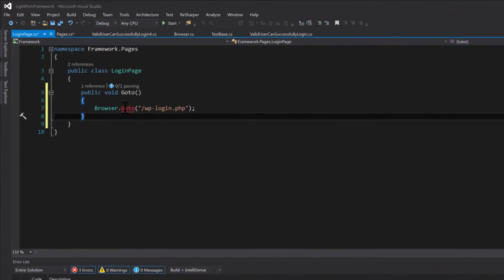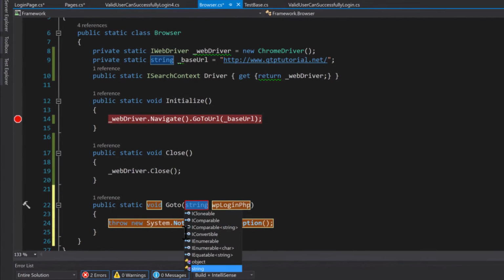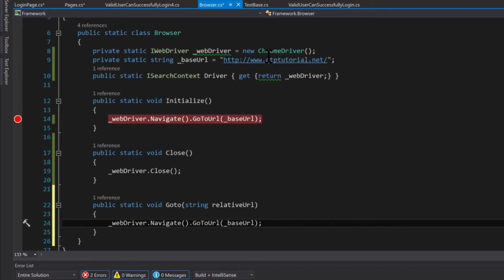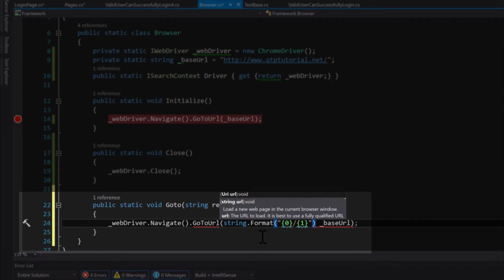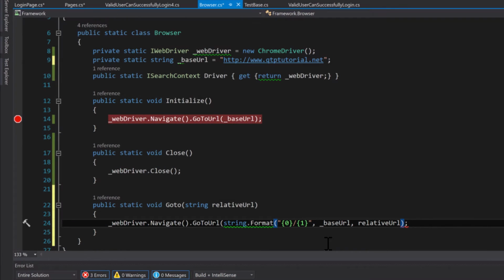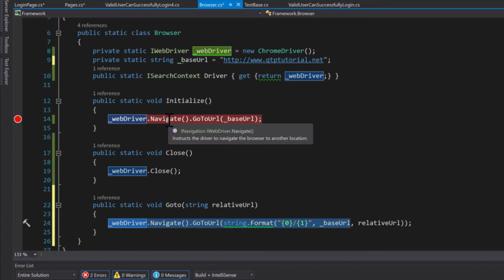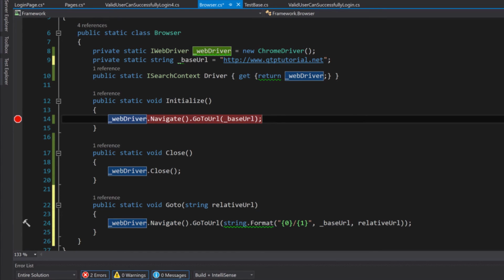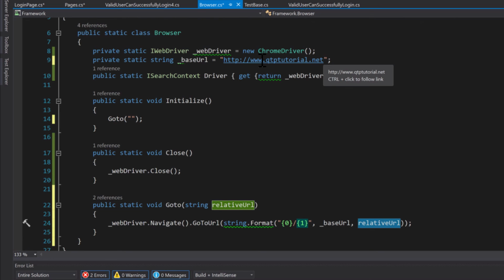20 Adding a goto method to the Browser class